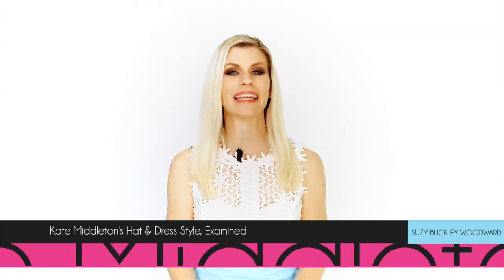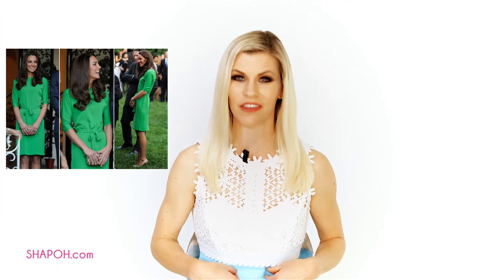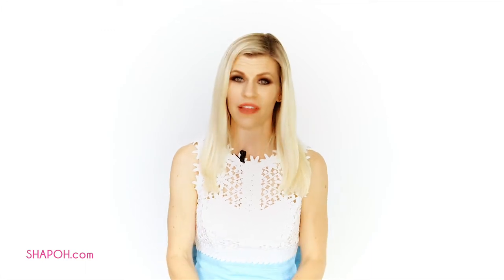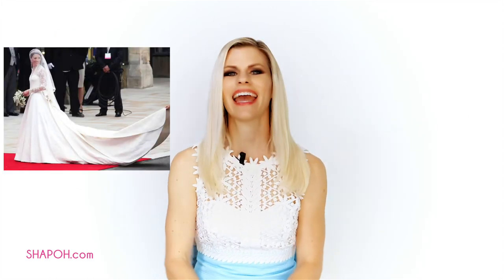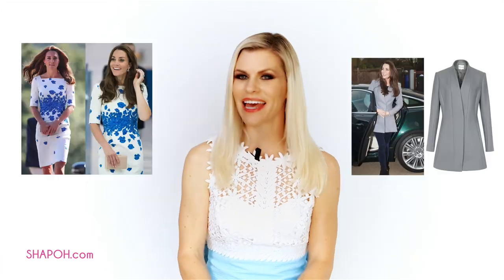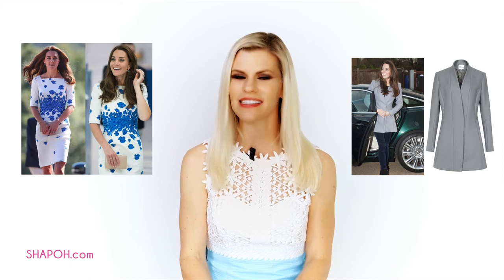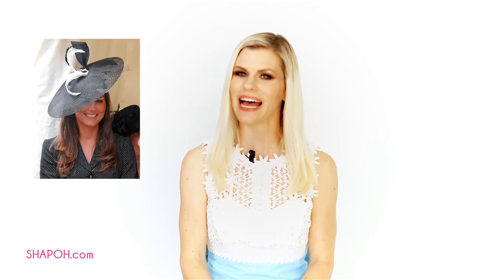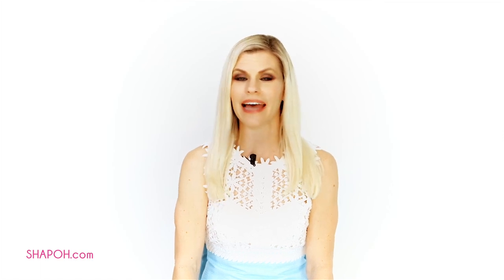Kate Middleton's Hat & Dress Style, Examined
In this video, we’re going to examine and dissect Kate Middleton’s style, so you, too can dress to royal perfection, especially when wearing a hat.

MORE THAN ANYTHING, PRINCESS KATE IS “CLASSIC.” SHE LOVES SIMPLE YET FORM-FITTING SHIFT DRESSES…DRESSES CINCHED AT THE WAIST WITH SOME SORT OF AN AUXILIARY BELT OR ONE THAT’S PART OF THE DESIGN…A-LINE SKIRTS AND DRESSES…LACE….AND FLORAL PRINTS. YOU GET THE IDEA.

KATE IS ALSO BIG FAN OF BLUE! SHE WEARS MONOCHROMATIC BLUE LOOKS WITH HATS…SHE WEARS ROYAL BLUE….NAVY BLUE…. GREEN-BLUE…CORNFLOWER BLUE…AND SHE WEARS MINT BLUE. EVERY HUE ON THE BLUE SPECTRUM HAS BEEN WORN BY THE DUCHESS OF CAMBRIDGE AT ONE TIME, AND SHE LOOKS WONDERFUL IN THEM ALL.   ONE OF MY FAVORITE ENSEMBLES WAS HER HAT-TO-TOE ROYAL BLUE LOOK BY JENNY PACKHAM WHEN SHE VISITED CANADA.

KATE IS A HUGE FAN OF ALEXANDER MCQUEEN. SHE LOVES THE LINE’S JACKETS, THE JACKET-DRESS HYBRIDS, AND BOTH THE PRINTED AND SOLID KNIT DRESSES. OH AND SHE’S A FAN OF ALEXANDER MCQUEEN WEDDING DRESSES, OF COURSE—BUT YOU ALREADY KNEW THAT. AND KATE’S LOVE IS UNDERSTANDABLE—THE FASHION HOUSE’S SIGNATURE CUTS ELONGATE THE BODY AND CINCH—THEREBY THIN—THE WAIST.

KATE LOVES ITTY BITTY, TINY CLUTCH BAGS. YOU’LL ALMOST NEVER SEE HER WITH A TOTE OR A STRAP. IT’S CLUTCH, CLUTCH, CLUTCH ALL THE WAY. SOMETIMES THE CLUTCH MATCHES THE HAT. AND SOMETIMES THE CLUTCH MATCHES THE BELT OR SHOES, BUT IT ALWAYS COORDINATES BEAUTIFULLY.

AND KATE LIKES HIGH-END AND LESS EXPENSIVE UBIQUITOUS MALL BRANDS…BETTER KNOWN AS “HIGH STREET FASHION” IN THE U.K. SHE LIKES L.K. BENNETT AND REISS (REES), AND FLAWLESSLY PAIRS INEXPENSIVE DRESSES WITH HIGH-PRICED ACCESSORIES, AND VICE VERSA. SHE’S EVEN FAMOUSLY WORN A $35 NECKLACE WITH A THOUSAND-DOLLAR PLUS ROLAND MOURET GOWN TO A FILM PREMIERE.

KATE NEVER GOES SLEEVELESS, SO SHE’S ALWAYS IN CAP SLEEVES, THREE-QUARTER-LENGTH SLEEVES, OR LONG SLEEVES. IF YOU WANT TO DRESS LIKE KATE, COVER UP YOUR SHOULDERS!

FINALLY, KATE MIDDLETON LOVES A GOOD HAT!SHE’S A HUGE LOVER OF SIDE DISCS AND FELT CAPS. WE HARDLY EVER SEE HER IN A FORMAL HAT WITH A FLAT BRIM. SHE WEARS THEM SO WELL, AND ISN’T AFRAID TO EXPERIMENT (WITHIN REASON). SHE’S REALLY NEVER MISSED, AS FAR AS I CAN REMEMBER. EVERY HAT SHE’S EVER WORN HAS BEEN A HOME RUN.

IN THE NEXT VIDEO, WE’LL COVER HOW TO DRESS FOR ROYAL ASCOT’S MOST EXCLUSIVE SEATING, THE ROYAL ENCLOSURE…SO STAY TUNED…AND PLEASE CHECK OUT MY HAT BOUTIQUE, SHAPOH.COM, AND SUBSCRIBE TO MY CHANNEL FOR MORE WEEKLY FASHION TIPS!